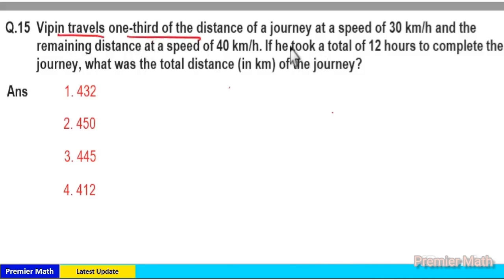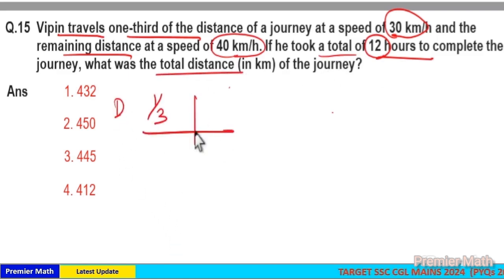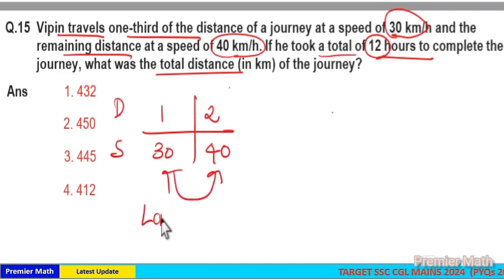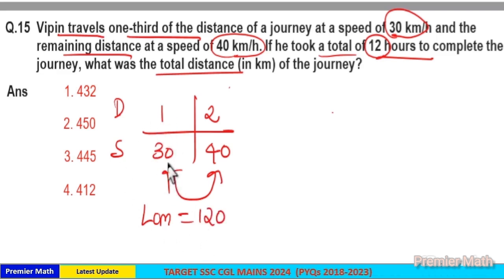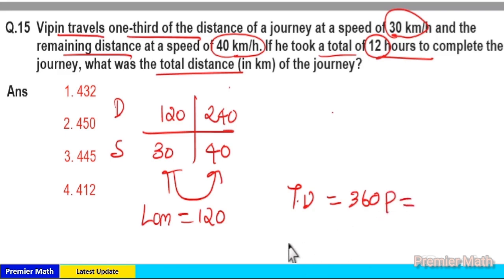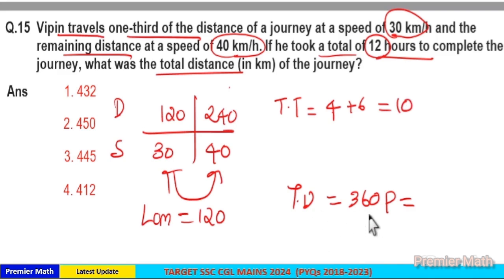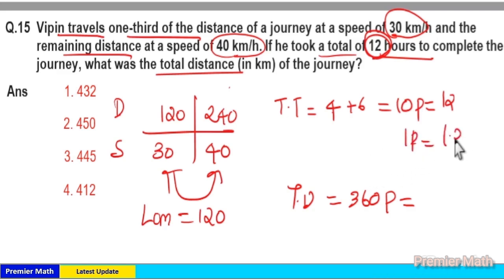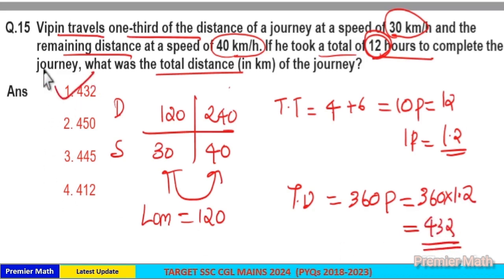Vipin travels one third of the distance of a journey at a speed of 30 kmh and the remaining distance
00:00 Vipin travels one-third of the distance of a journey at a speed of 30 kmh and the remaining distance at a speed of 40 kmh. If he took a total of 12 hours to complete the journey, what was the total distance (in km) of the journey